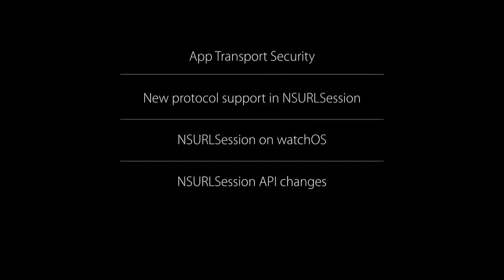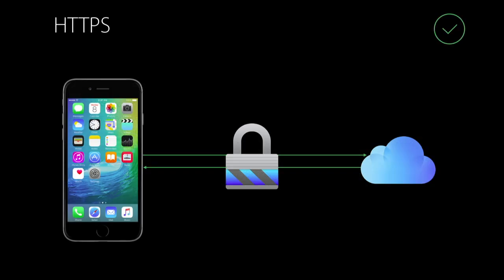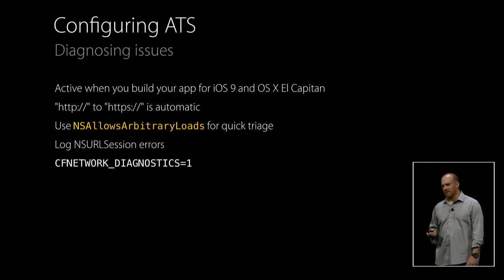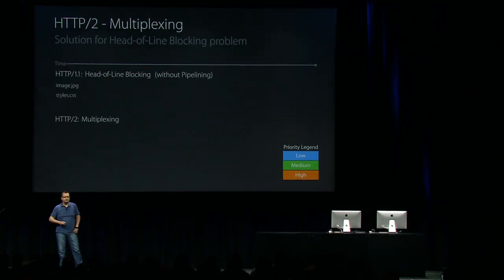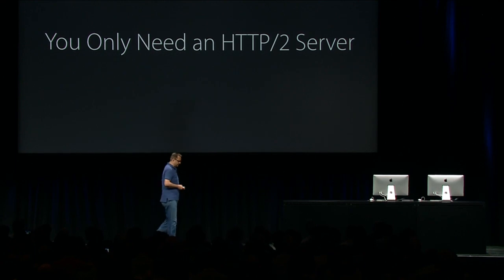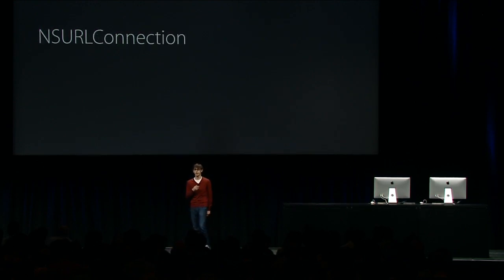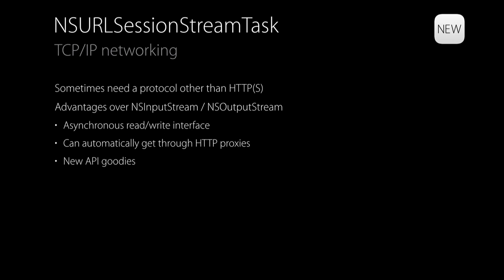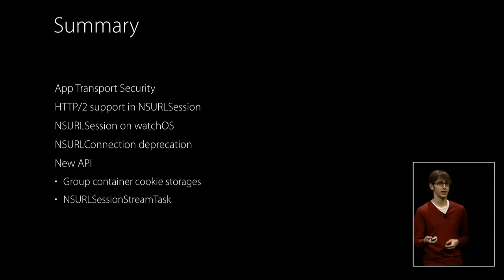711 hd networking with nsurlsession